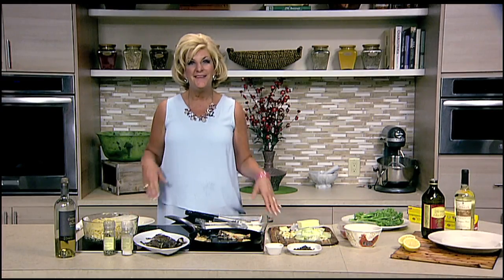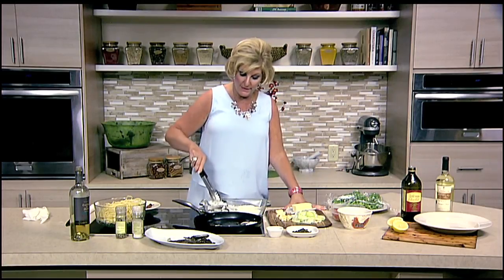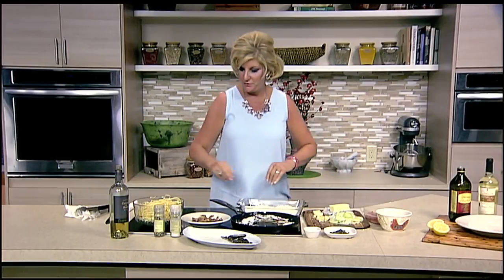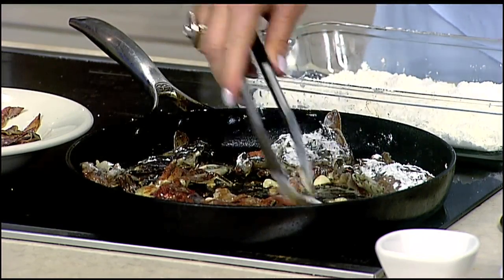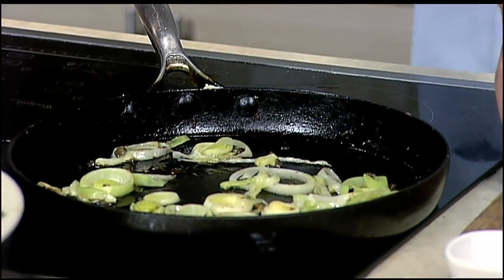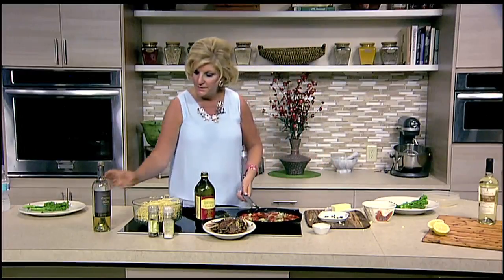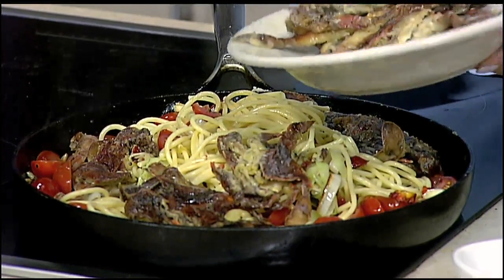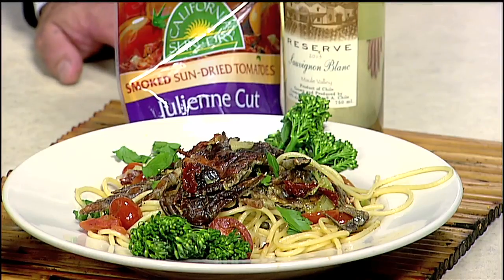Chef Judi - Soft Shell Crab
Chef Judi - Soft Shell Crabs